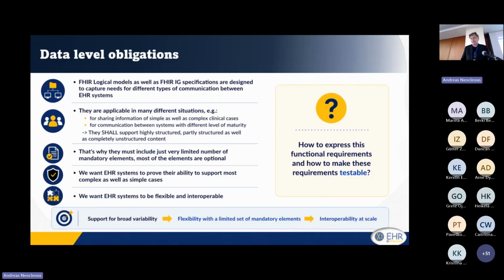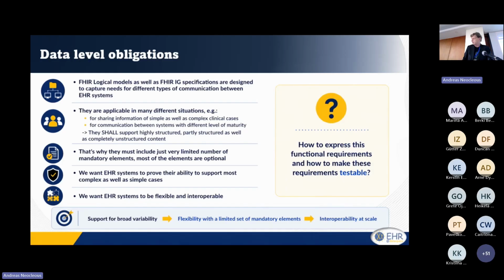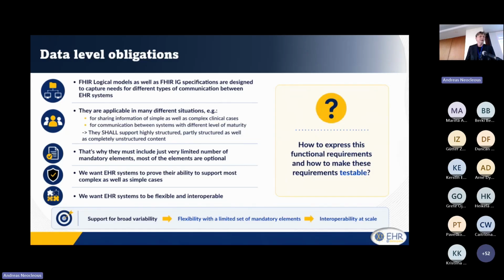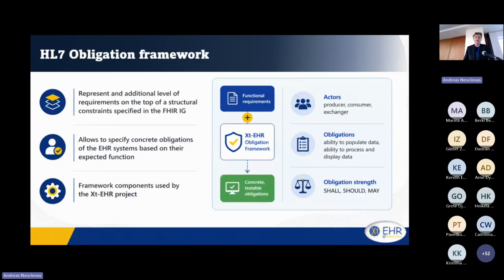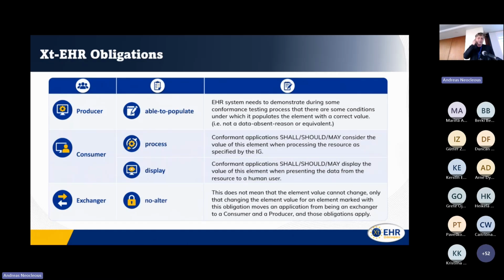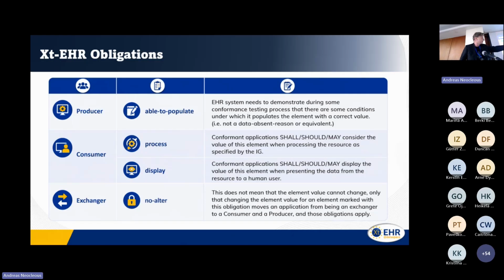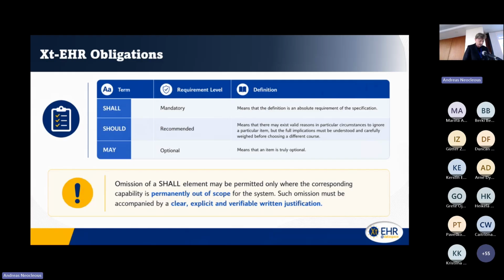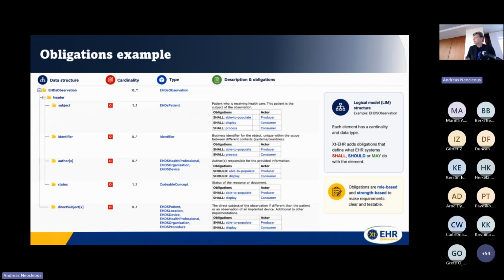Data Level Obligations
The presentation explained the concept of data-level obligations as part of the conformance framework, highlighting their role in complementing structural and technical specifications for Electronic Health Record systems. While data structures already define elements such as cardinality, data types, and rules, obligations were introduced to provide additional flexibility in specifying how systems should behave without creating overly rigid or overly specialized implementation guides. Based on the HL7 obligation framework, the work focused on defining a limited set of practical obligations and system roles, classifying systems as producers, consumers, or exchangers. Producers are required to populate data, consumers to display or process it, and exchangers to transmit it without altering its clinical meaning. The framework also introduced the idea of varying obligation strength, allowing some flexibility depending on system capabilities and context. Overall, the approach was designed to create a balanced and scalable way to ensure consistent data handling and interoperability across different systems while remaining adaptable to diverse use cases and implementations.